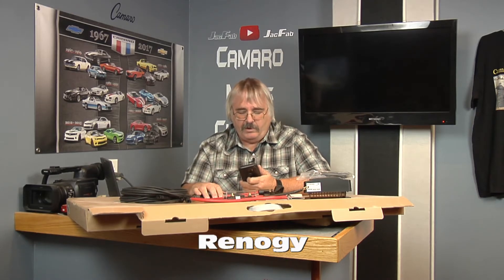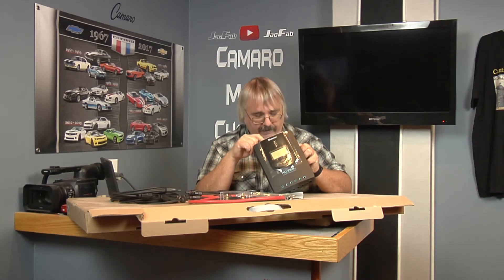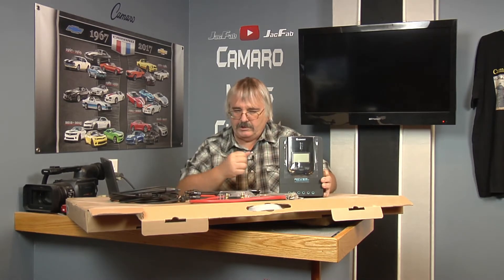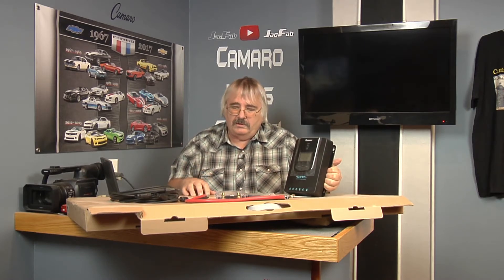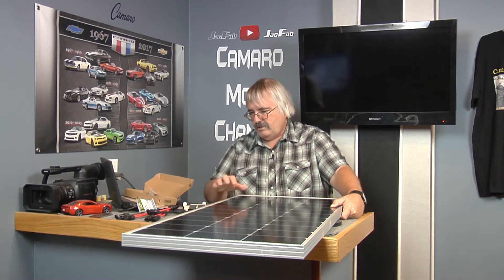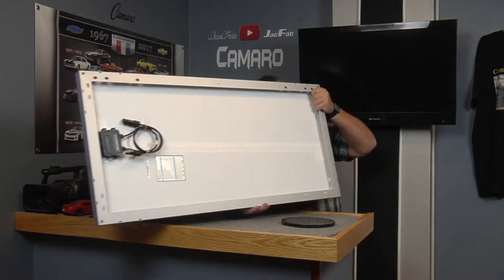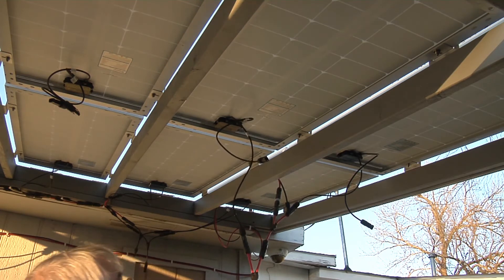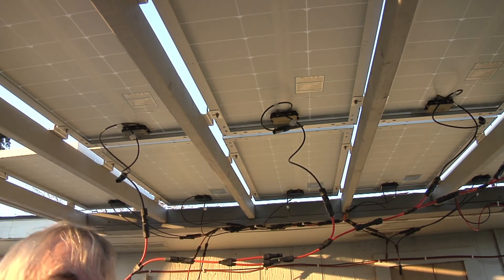RENOGY 400 Watt Install Guide For Beginners. Pt.1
RENOGY 400 WATT INSTALL GUIDE For Beginners
 install panels, install Rover,